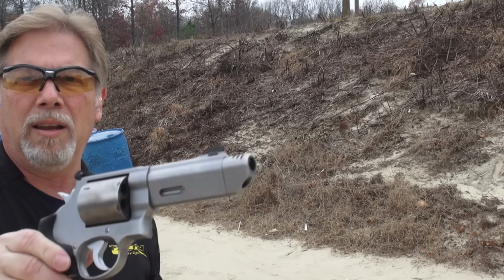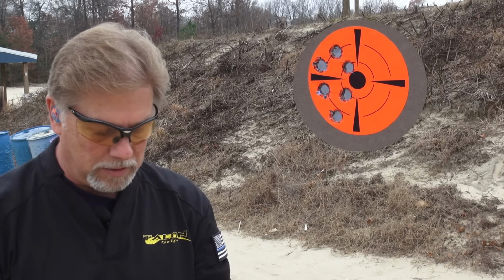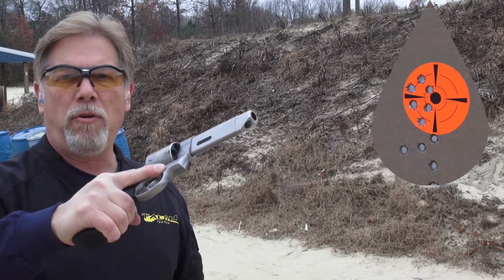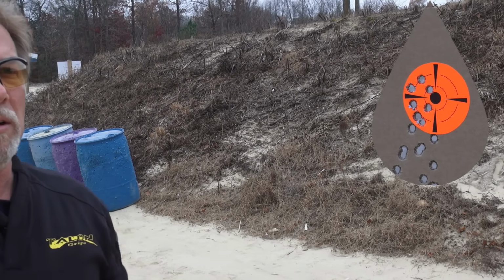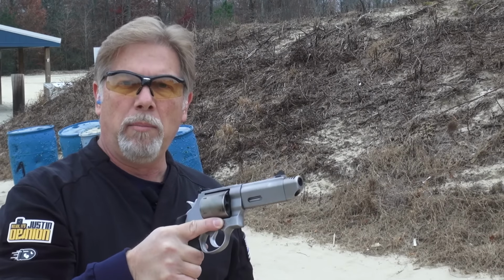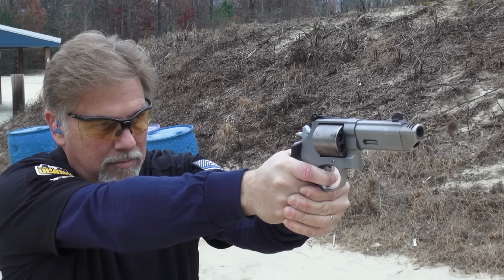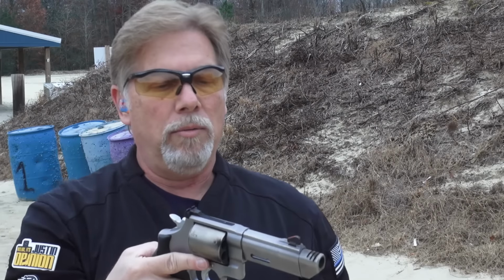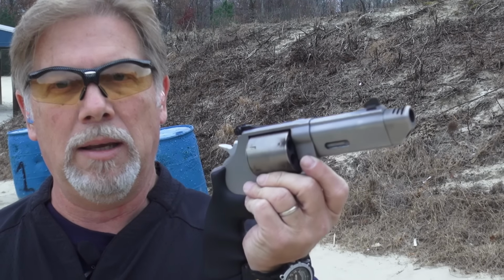S&W Model 629 V-Comp - .44 Magnum